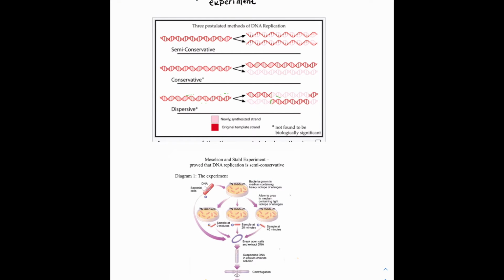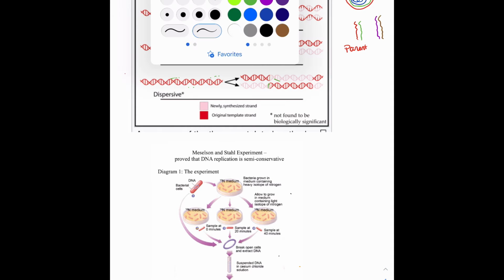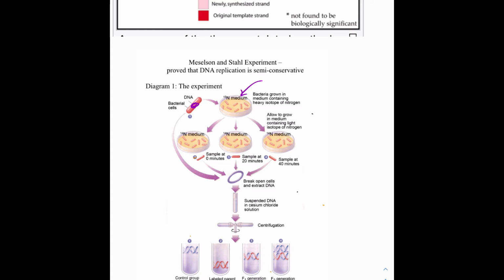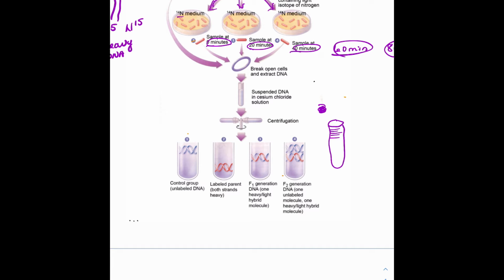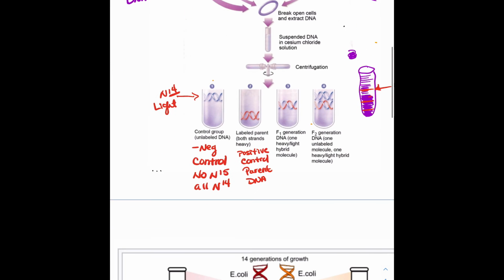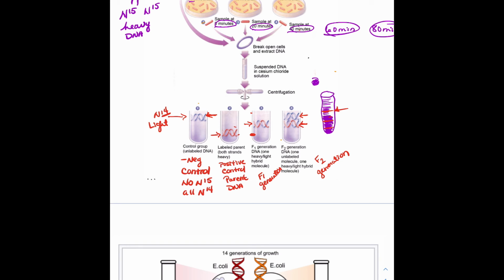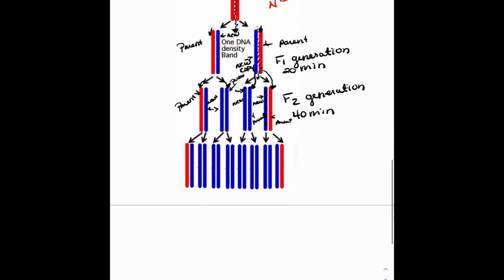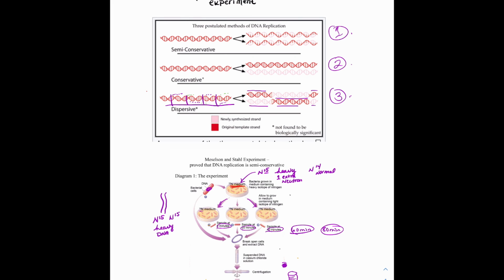January 11, 2021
Meselson and stahl express.